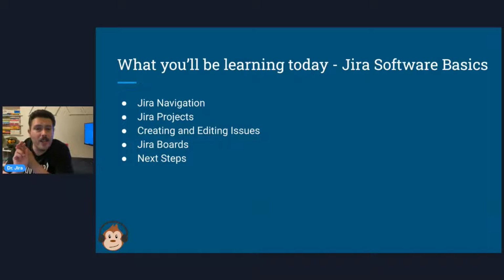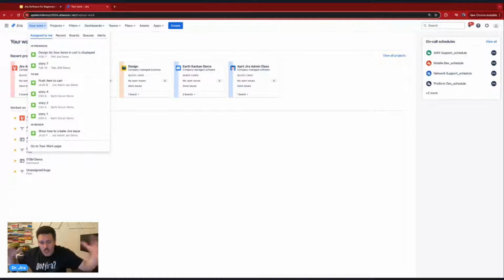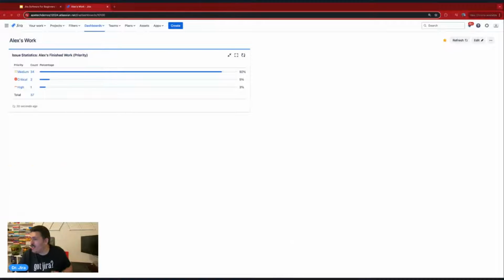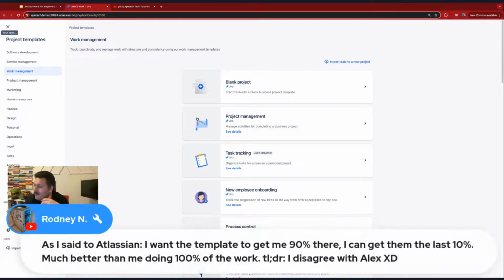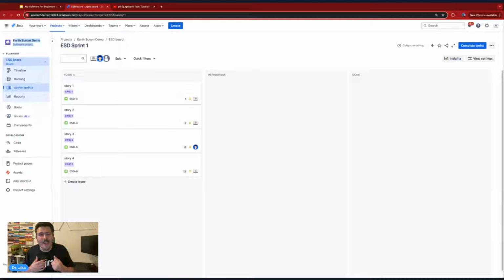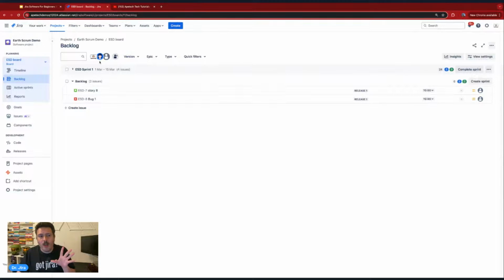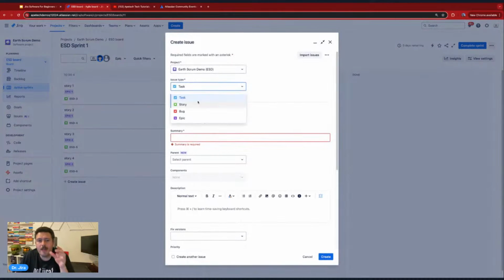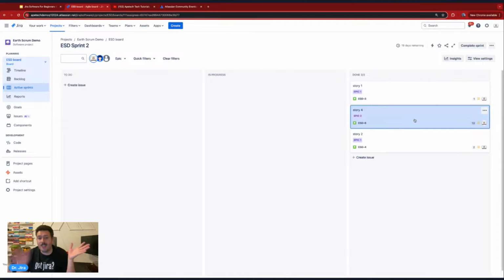Get Started with Jira Software | May 2024 Cohort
This 60-minute beginner course is designed for anyone brand new to Jira Software.